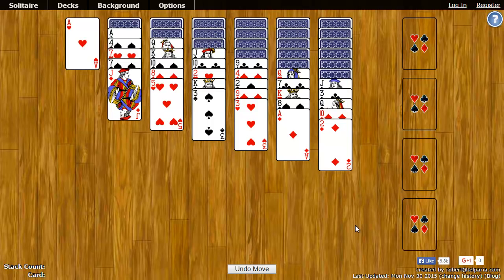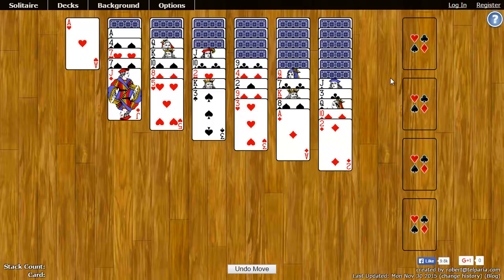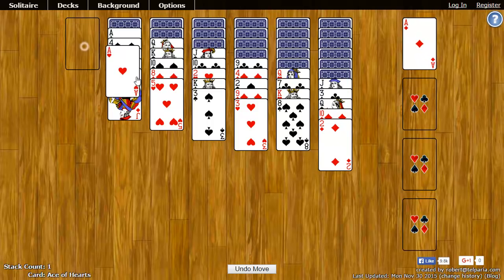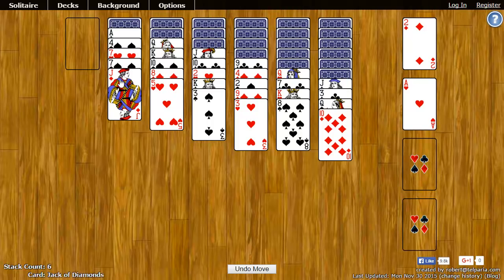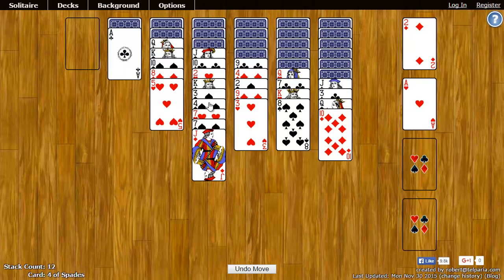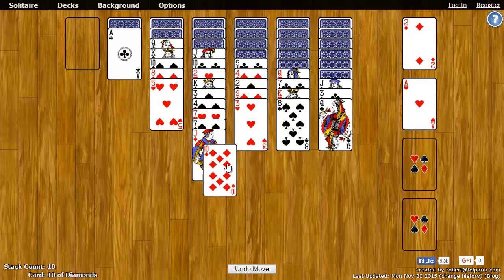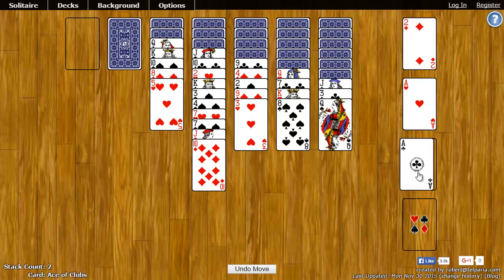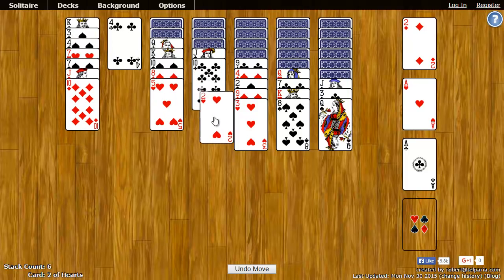Alaska Solitaire - How to Play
This video shows you how to play Alaska Solitaire on World of Solitaire